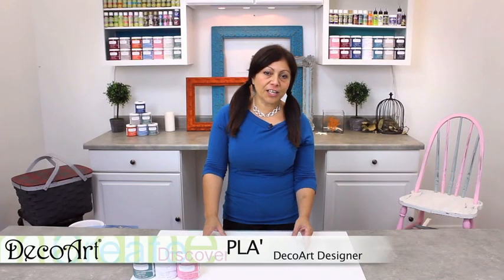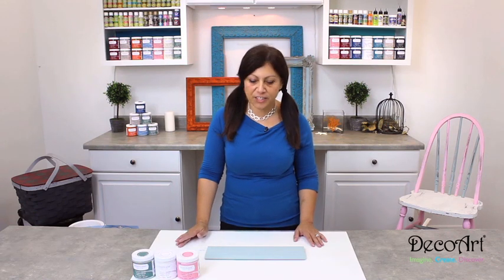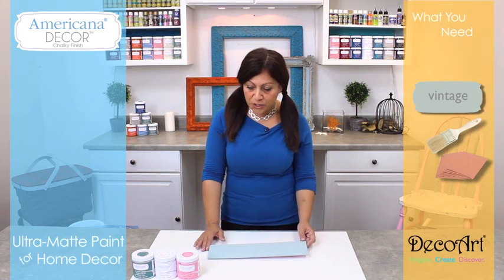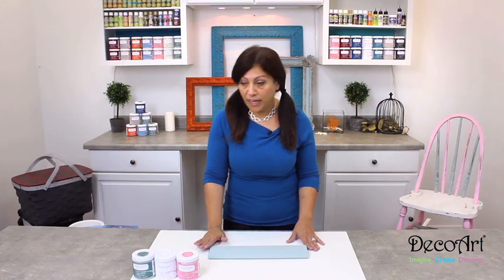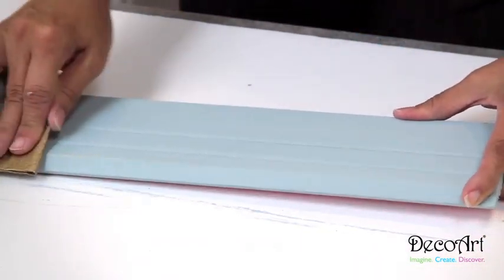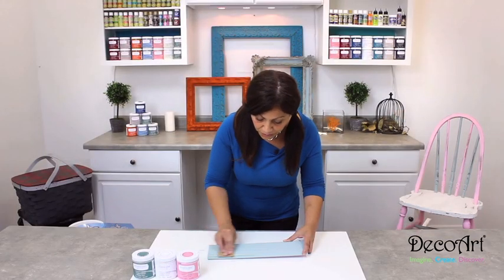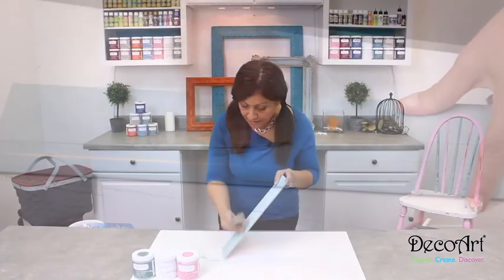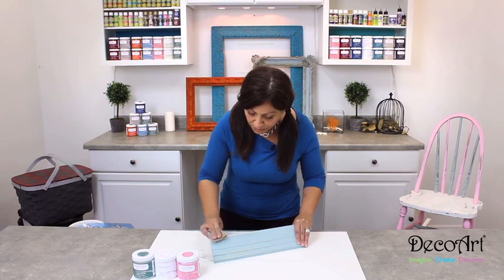How to use sandpaper to distress Americana Decor Chalky Finish Ultra-Matte Paint